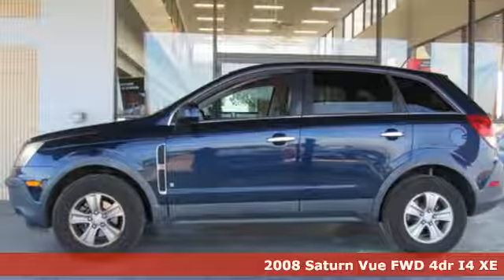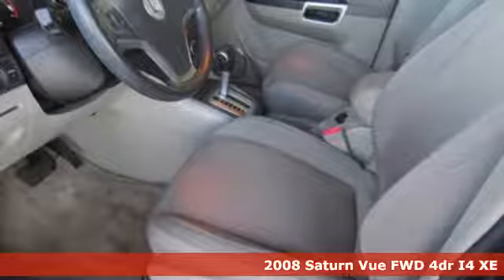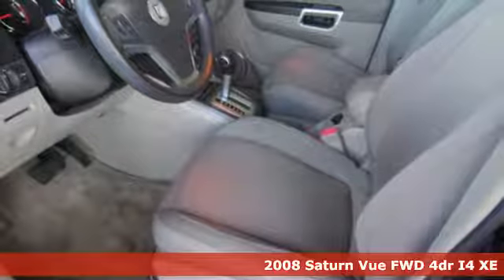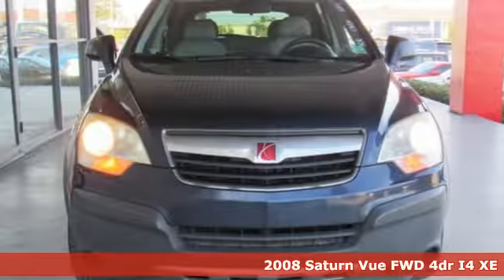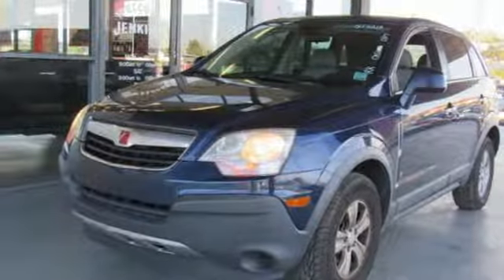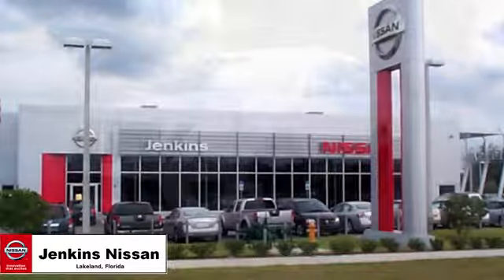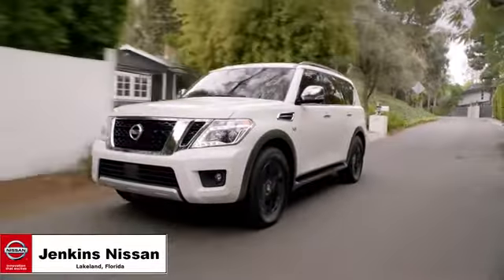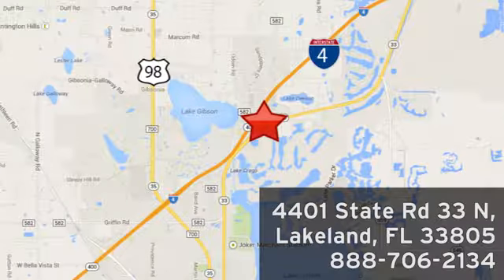Used 2008 Saturn VUE Lakeland FL Tampa, FL 18F221B - SOLD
Year: 2008
Make: Saturn
Model: VUE
Trim: FWD 4dr I4 XE
Engine: 146 L 4 Cyl. Cyl.
Transmission: 4-Speed A/T
Color: Deep Blue
Interior: Gray
Mileage: 219550
Stock #: 18F221B
VIN: 3GSCL33P88S692743
New Arrival! This model has many valuable options -Bluetooth -Satellite Radio -Front Wheel Drive -Power Locks -Keyless Entry -Power Windows -Steering Wheel Controls -Cruise Control Automatic Transmission -Tire Pressure Monitors On top of that, it has many safety features NHTSA 5 Star Crash Rating! We are located at 4401 Lakeland Hills Blvd, Lakeland, FL 33805. USED NISSAN SAVINGS -Please contact dealer for details. MUST FINANCE with one of Jenkins captive lenders or lose a portion of the discount/rebates. Out of state pricing may vary and will be assessed a convenience fee of $185 for title processing and tag work. Sales Tax Title License Fee Registration Fee Finance Charges and $899 Dealer Fee are additional to the advertised price. We make every effort to have accurate pricing but occasionally mistakes occur. Please call if you have any questions.

Address:
401 State Rd 33 N